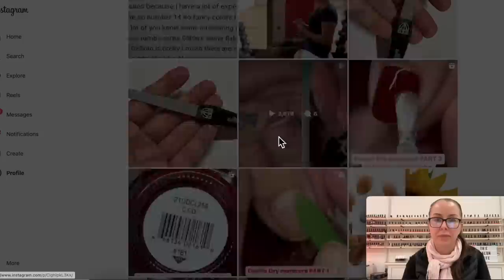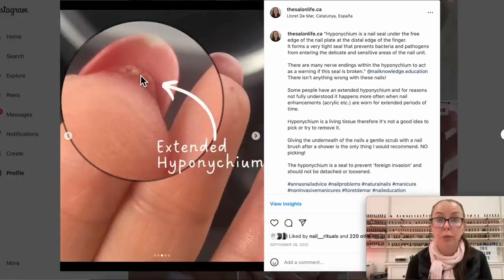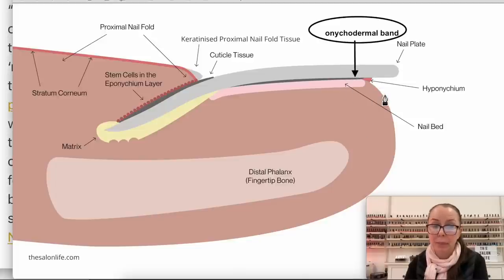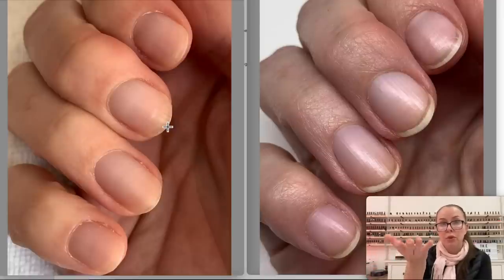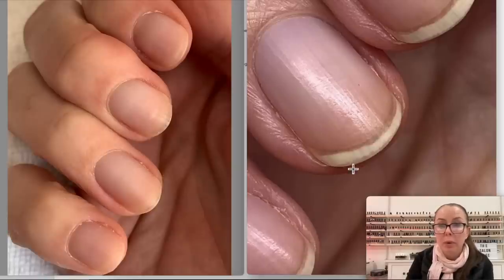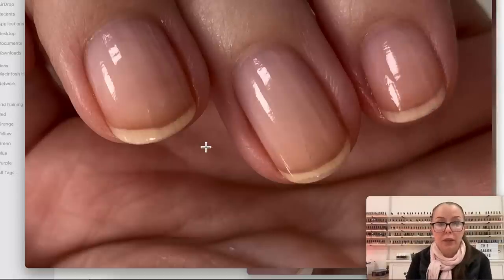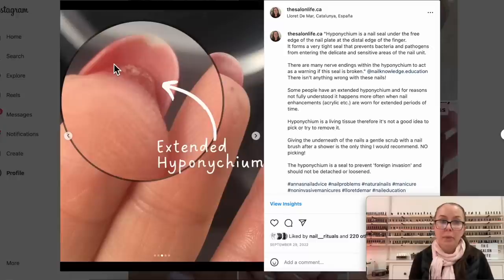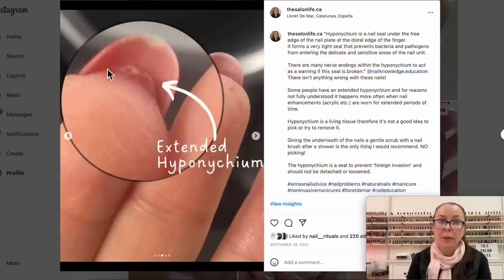"Why are your nails dirty?" 😱 [professional nail technician explains]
3 reasons why your nails might be called. dirty 😱